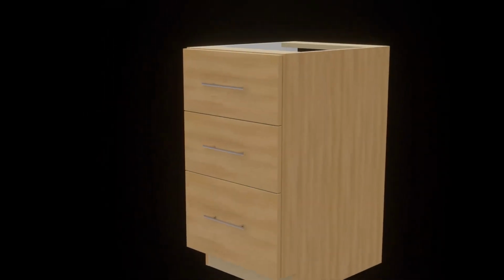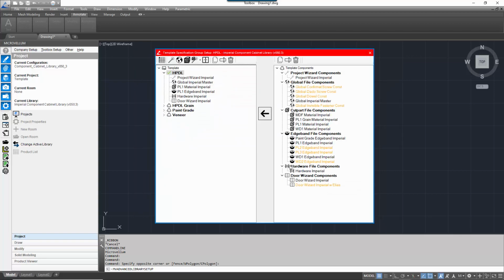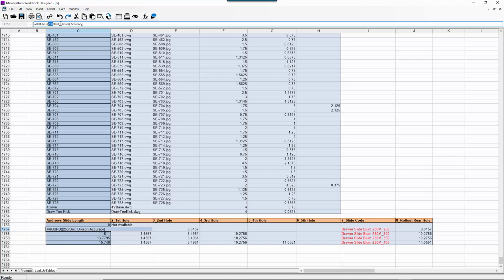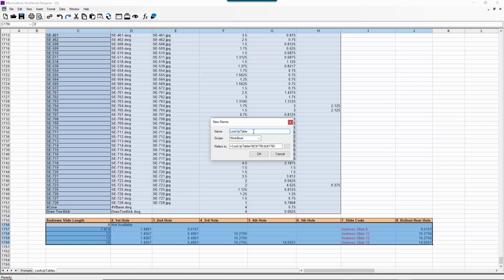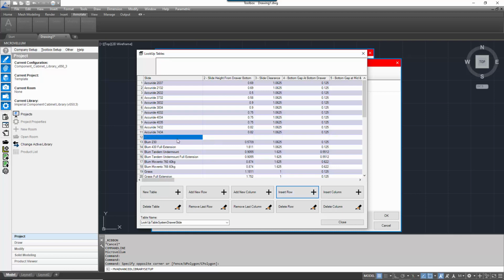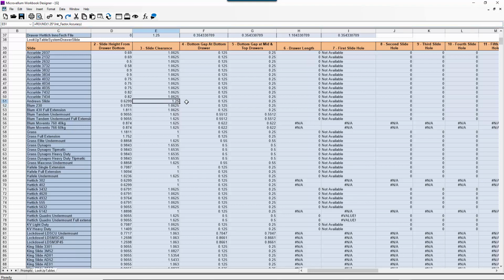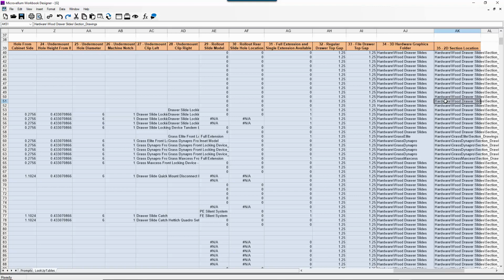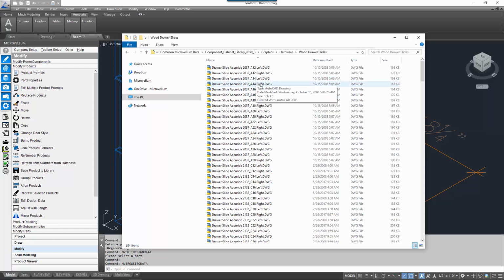Adding a New Drawer Slide